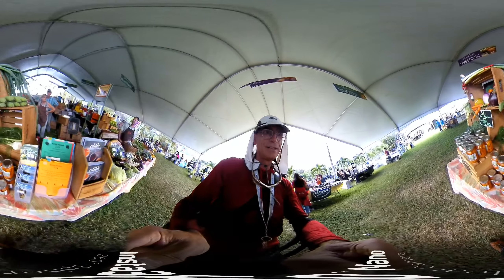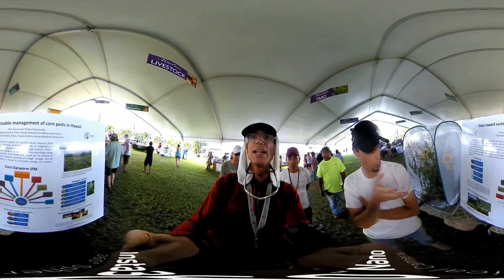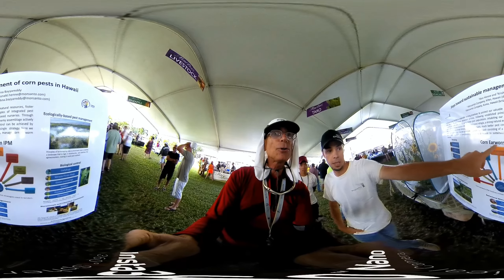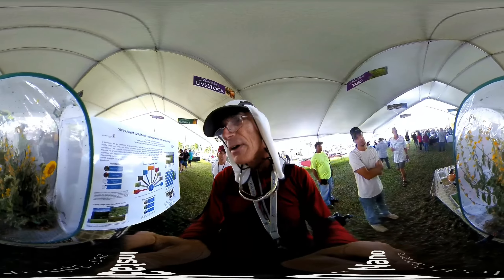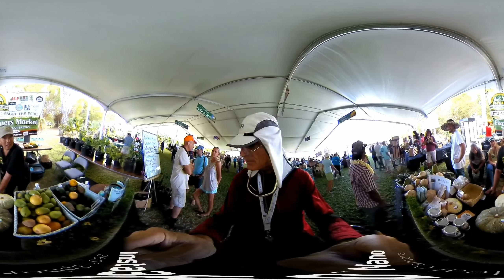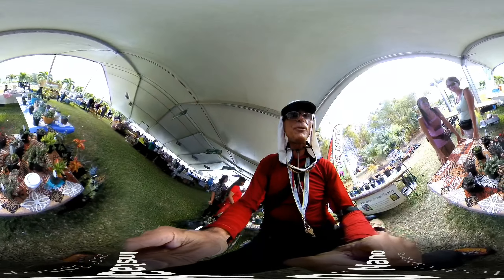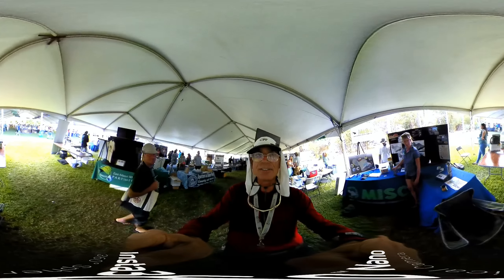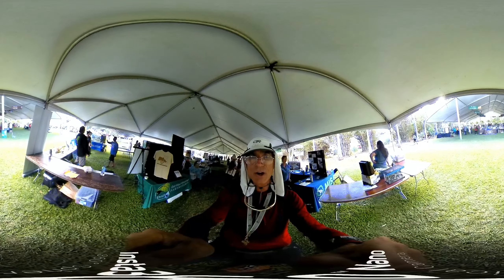2017 Maui County Agriculture Festival Part 2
Part 2 of the 360 Panoramic video shot at Maui Tropical Plantation 2017 Maui County Agriculture Festival. Explore agricultural products and information from numerous exhibitors.